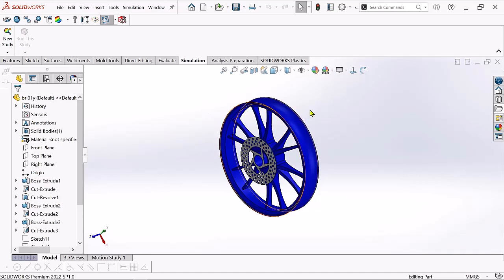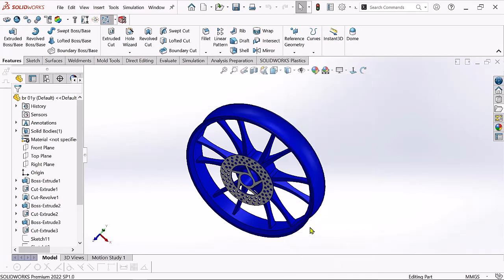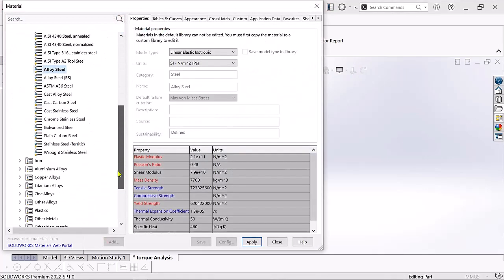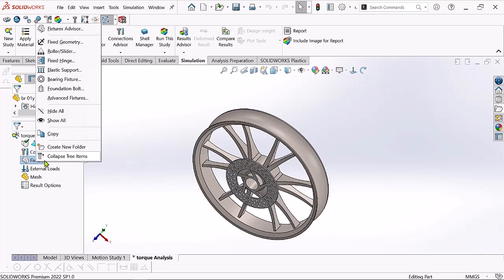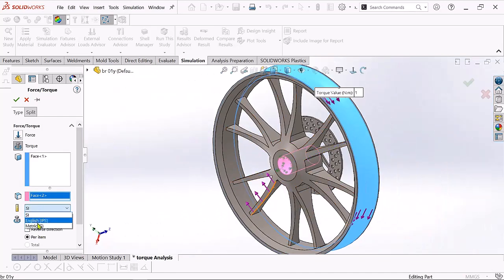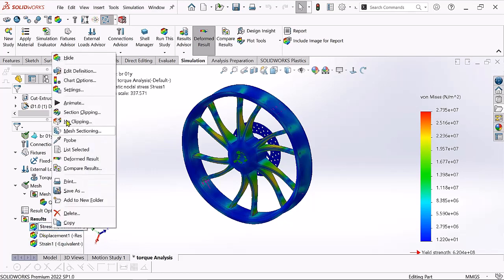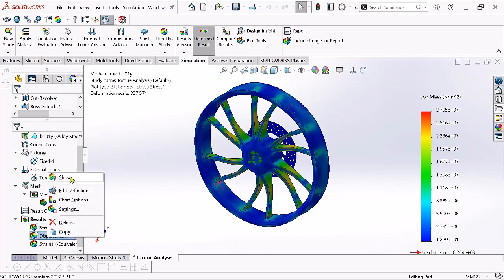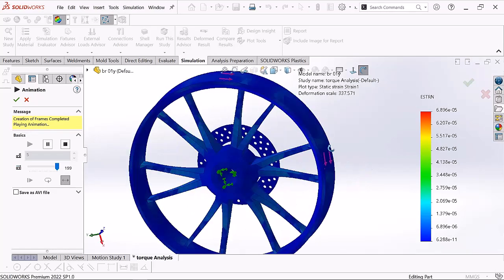Solidworks tutorial for beginners | Solidworks simulation | simulation in Solidworks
solidworks
cad cam tutorials
solidworks assembly
cad design
3d modeling
3d animation
cad cam
rendering
solidworks tutorials for beginners
2d drawing in solidworks
2d drawing
2d short drawings
2d cad drawings
2d drawing tutorial
2d drawing tutorial for beginners
2d drawing to 3d model solidworks
2d drawing in sketchup
2d drawing tutorials
Solidworks simulation
simulation in Solidworks